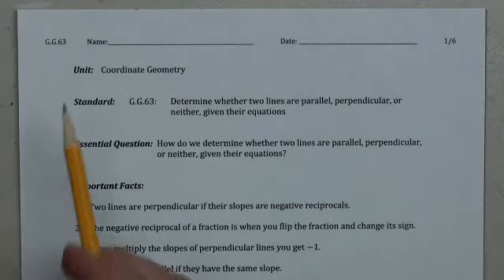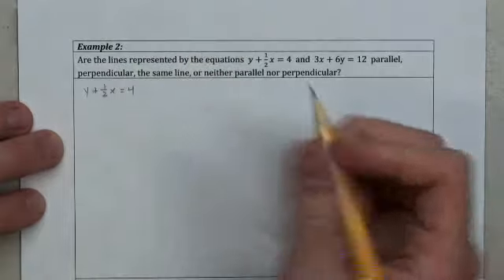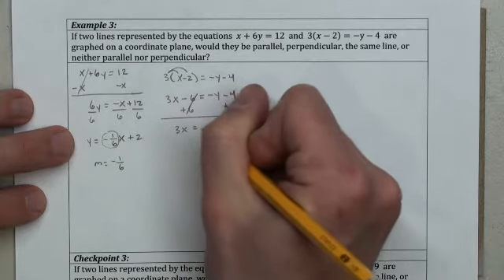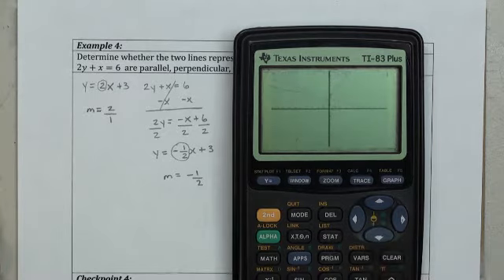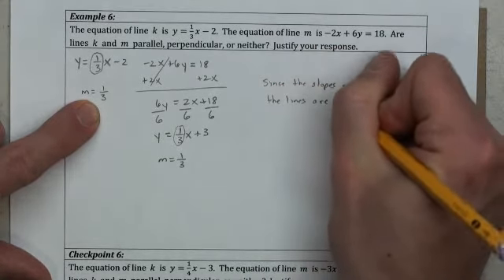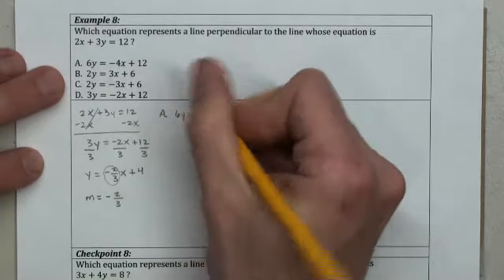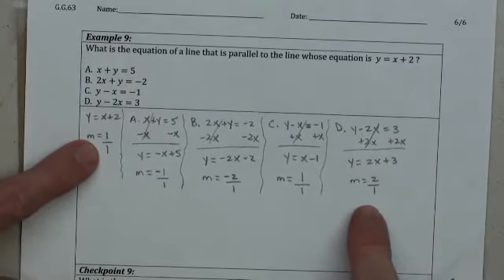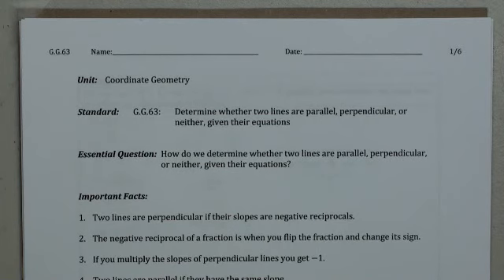G G 63